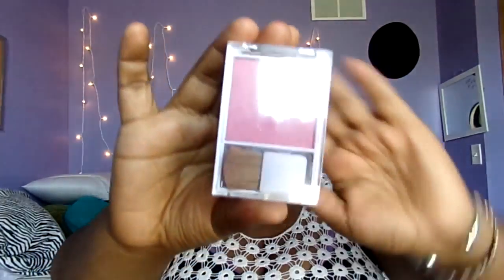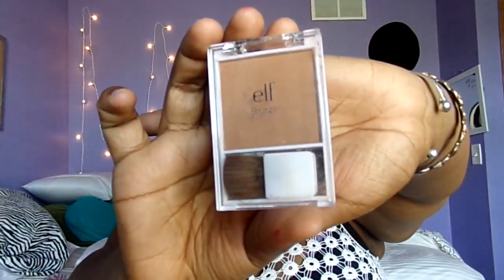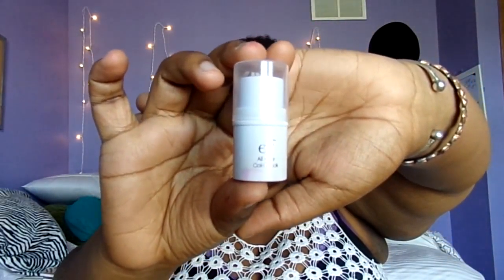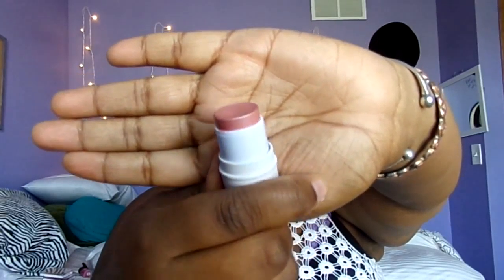Summer Haul: Target+Old Navy+Elf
Hey guys!
So i have returned and decided to bring you a haul video since thats what im know best for haha so I hope you guys enjoy it and thank you for understanding as to why I had to go AWOL for a while there
xoxo
Lets Be Friends:
(Collabs, Video Request, or when you need someone to talk to)